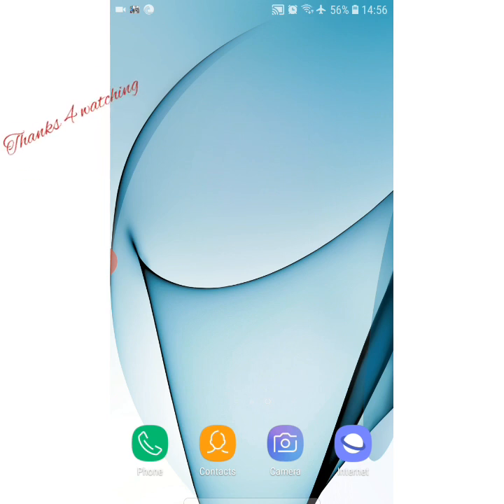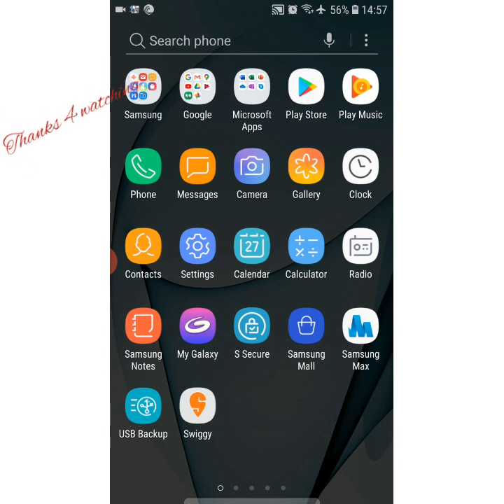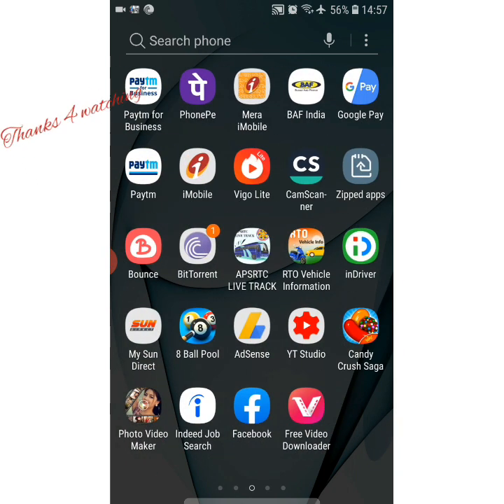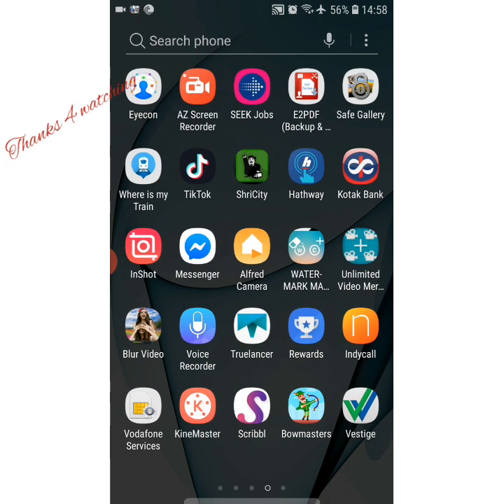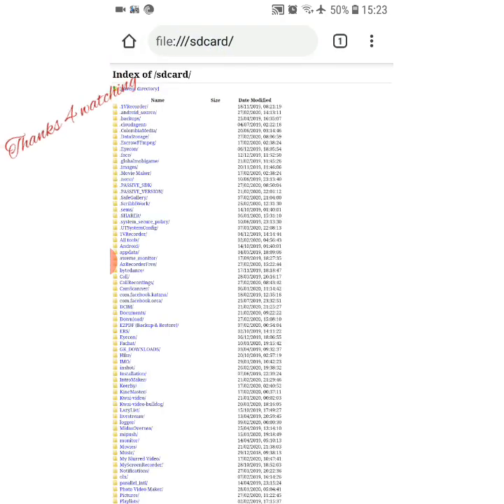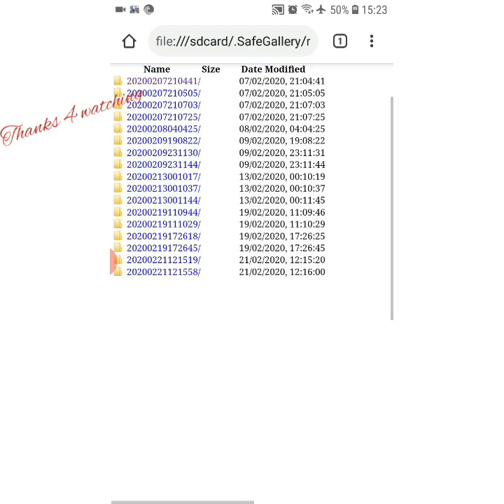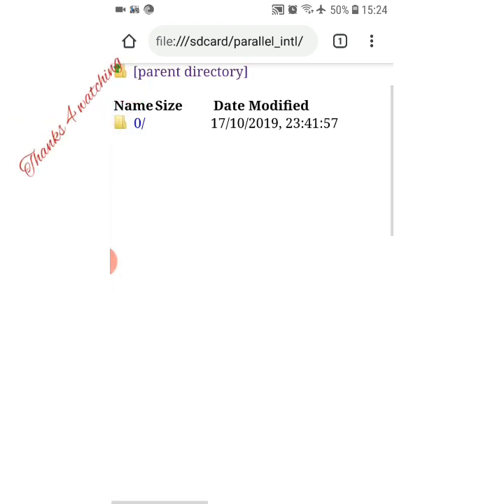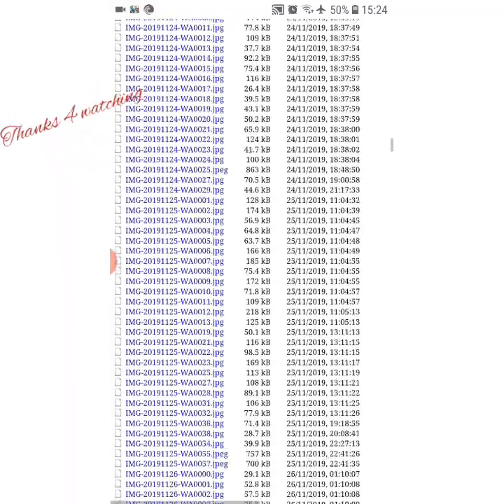how to crack App locker (photo vault, Safe Gallery) on Android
Learn how to unlock app locker on any android device or unlock photo vault application . unclock any password or pattern lock of photo vault  or app locker on android device